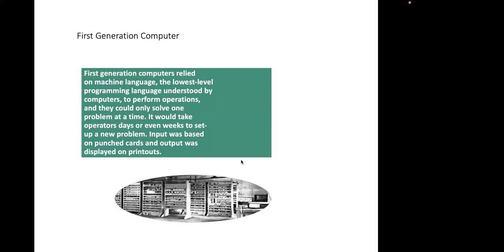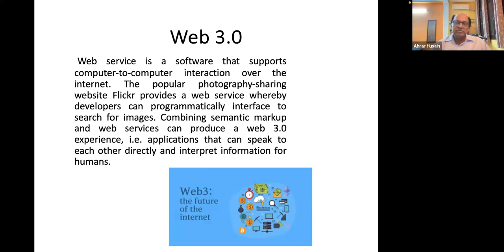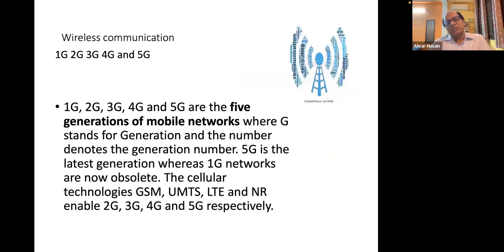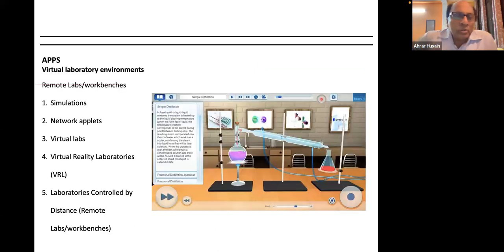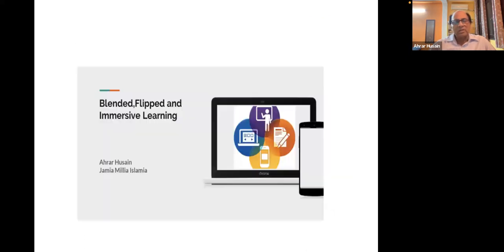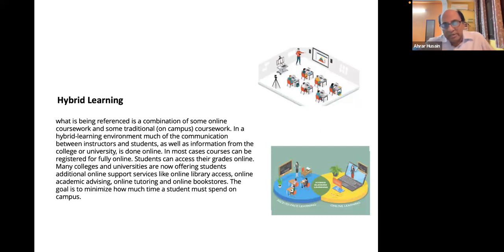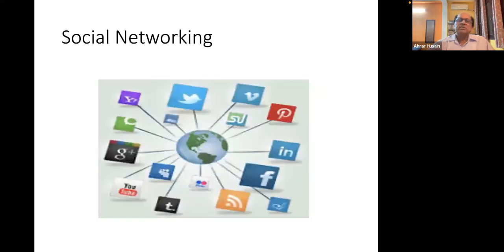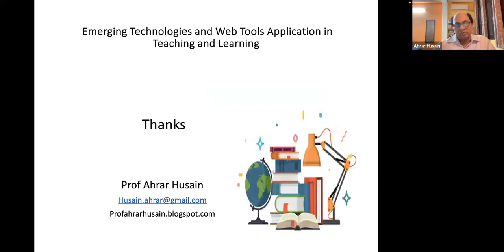Day1 Teacher Training Program On Effective Teaching and Classroom Management By Prof Ahrar Husain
Bharat Digital Academy (BDA), a unit of Bharat Learning Solutions (P) Ltd. (Registered with the Government of India), is organizing a "One Week Teacher Training Program On  Effective Teaching and Classroom Management from  26-30 October 2023. Education is the cornerstone of society, and teachers play a pivotal role in shaping the future of our world. Effective teaching and classroom management are essential components of creating a positive and productive learning environment. To empower educators with the knowledge and skills necessary to excel in their roles, we are delighted to introduce the "One Week Teacher Training Program on Effective Teaching and Classroom Management."

Workshop Highlights:
Understand the importance of effective communication in establishing positive teacher-student relationships.
Explore various communication styles and techniques for engaging students in meaningful dialogue.
Develop strategies for active listening and empathetic communication to better understand students’ needs and concerns.
Learn how to effectively communicate expectations, goals, and feedback to enhance student learning and performance.
Discover methods for fostering open and constructive communication with parents to create a supportive home-school partnership.
Gain insights into addressing challenging conversations and resolving conflicts with students and parents.
Develop practical communication plans and resources to implement in the classroom and during parent-teacher interactions.
Emerging Technologies and web tools for effective Teaching and Learning
Components of Effective Teaching
Understand lecture method and teaching skills for active learning
Critical dimension of Inclusive Classroom
Significance of professional Development for Teachers
Resource Person
Prof. Ahrar Husain,  Former Dean Faculty of Education, Jamia Millia Islamia, New Delhi
Prof. Gunjan Dubey , Department of Education, AMU Aligarh
Prof. Mohammad Parvez, Department of Education, AMU Aligarh
Prof. Mohd. Abid Siddiqui, Department of Education, AMU Aligarh
Prof. Mohd. Moshahid, School of Education and Training MANUU, Hyderabad

Coordinator:
Meer Husain, Bharat Digital Academy, Aligarh